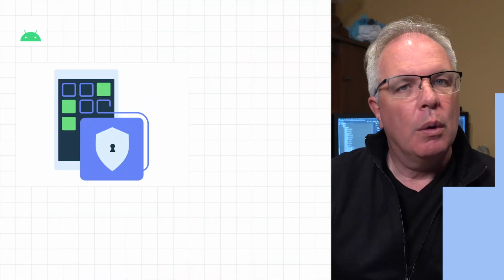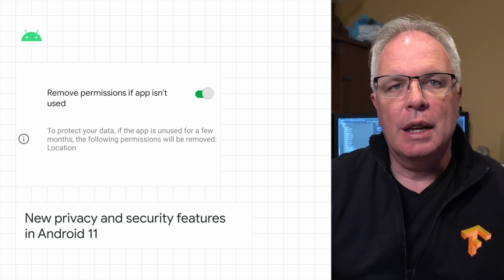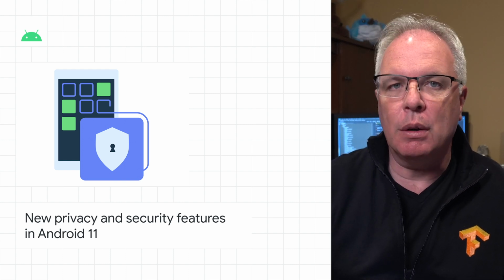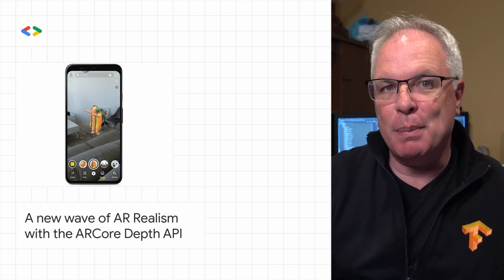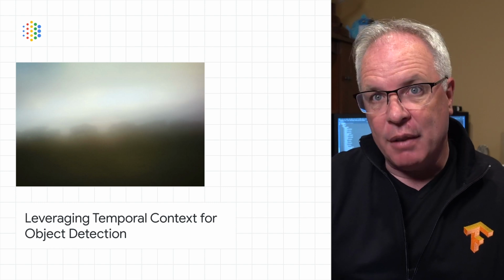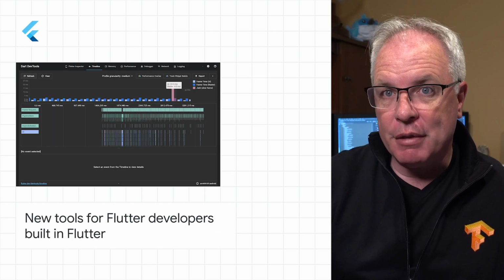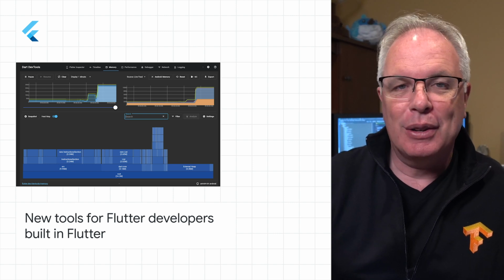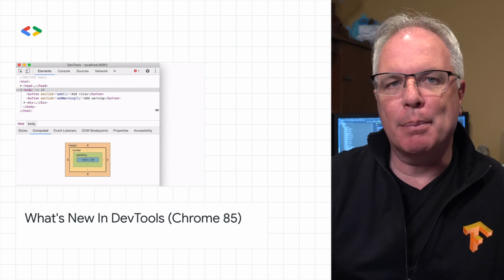New privacy and security features in Android 11, AI Adoption Framework, new Flutter tools, & more!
0:00 11 Weeks of Android: Privacy and Security
1:21 A new wave of AR Realism with the ARCore Depth API
2:19 Build a transformative AI capability with AI Adoption Framework
2:49 Leveraging Temporal Context for Object Detection
3:32 New tools for Flutter developers, built in Flutter
4:24 What's new in DevTools (Chrome 85)

Here to bring you the latest developer news from across Google is Developer Advocate Laurence Moroney. Tune in every week for a new episode, and let us know what you think of the latest announcements in the comments below! 😃